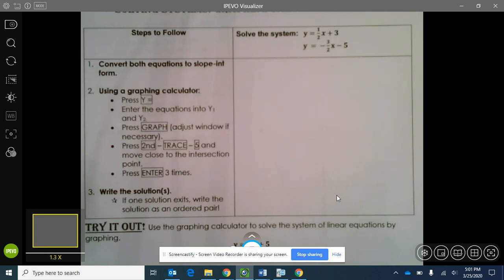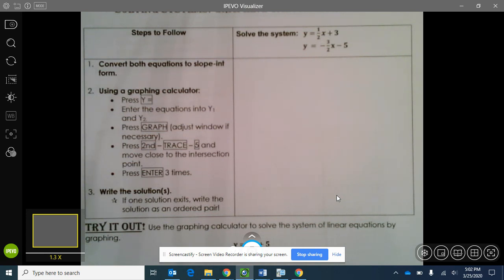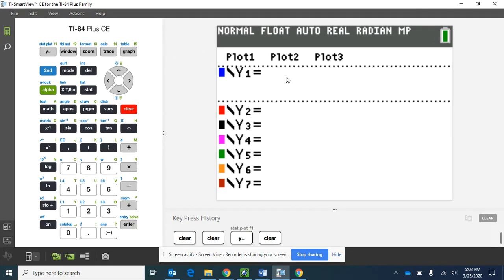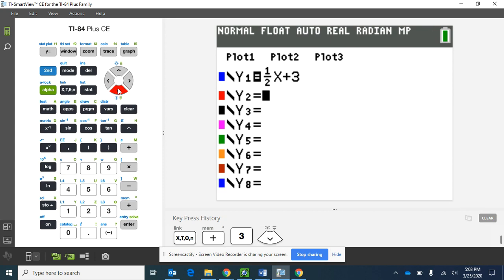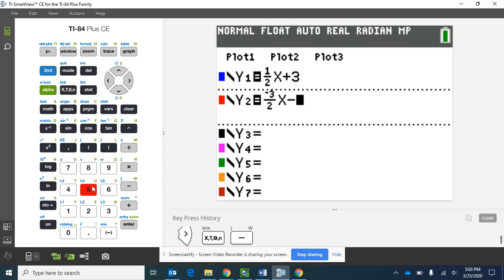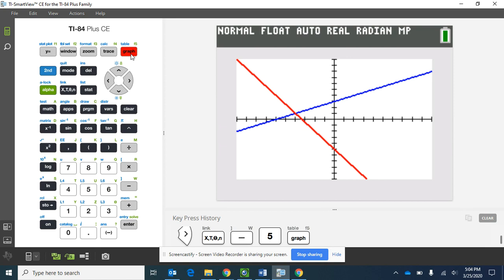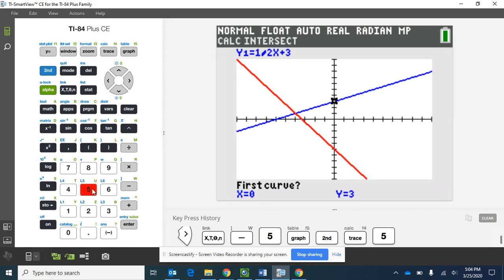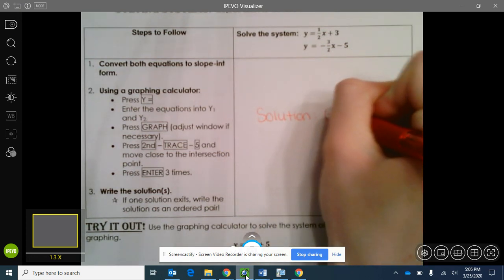Solving a System by Graphing: Part 2